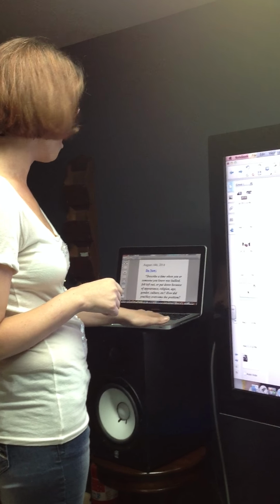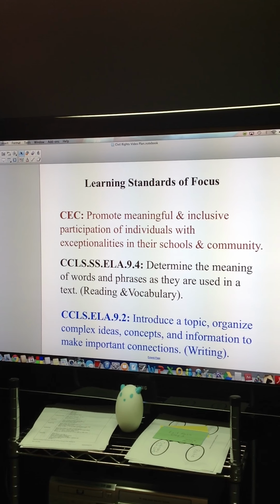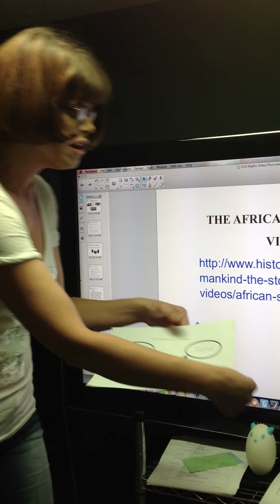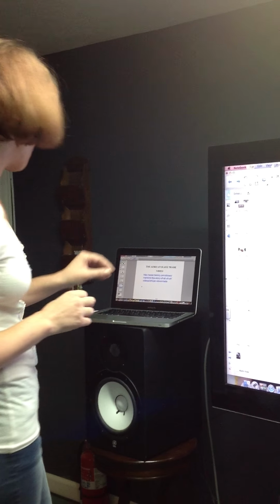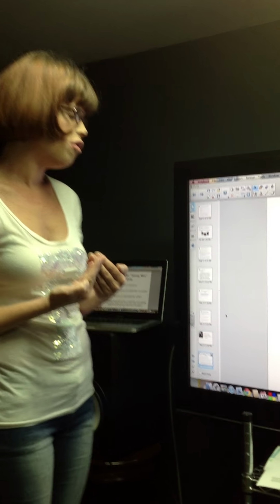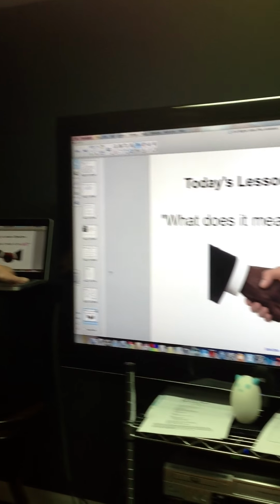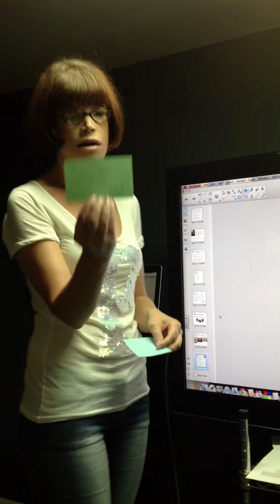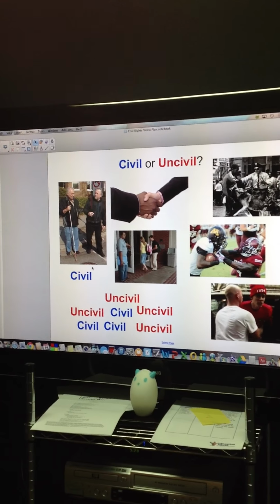SPED 617 EDTPA Video Final